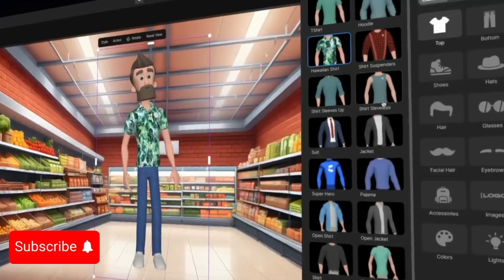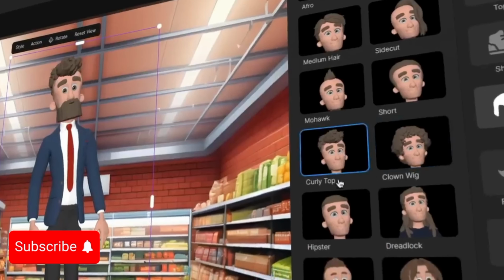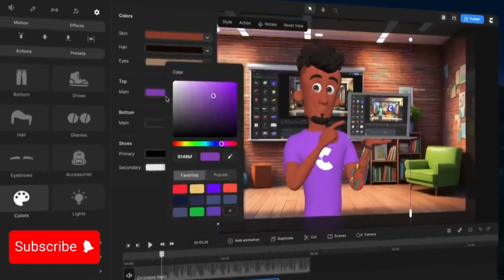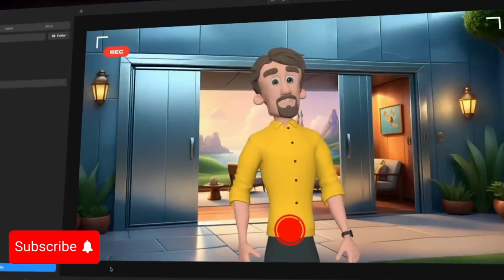3D Animation vs. Traditional Animation: Which is Better?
How to Make 3D Animation MOVIE with AI 🤖 How to Animate 3D Characters in 1 Minute
FREE 3D Cartoon Animation Videos 🤩 using Ai Tools
YOUR QURIES;
If you want to create consistent characters: watch this video Turn Your 3D Animation Dream into Reality! Discover the easy, code-free AI process in this step-by-step guide - No coding or animation experience needed! Lets Look The Full Videos

ai animation@Angel_Max07
animation,ai animation generator@Angel_Max07
3d animation
ai animation tutorial,text to animation
3d animation with ai
ai animation video generator@Angel_Max07
animation ai generator
video to ai animation@Angel_Max07
ai animation software
animation ai
animation tutorial
animation ai tutorial
ai to create animation
3d animation tutorial,ai
animation maker
ai animation
animation
ai animation generator
3d animation,ai
animation tutorial
text to animation
3d animation with ai
ai animation video@Angel_Max07

ai generator
3d animation tutorial
ai animation maker
animate in 1 minut
how to animate
how to,character
how to animate in maya
character animation
how to make a low poly character in blender
how to make a cute 3d character
animated
how to animate for beginner
how to make a low poly character
blender how to make a character

animate,how to 3d animate
character creation in blender
i animated this in 18 days in blender
how to make realistic rain in blender
character animation tutorial@Angel_Max07